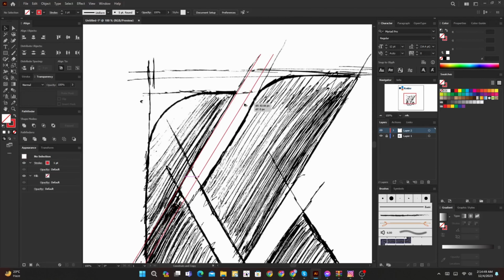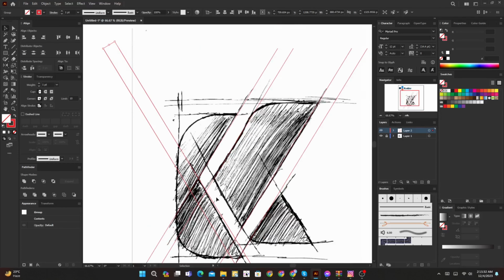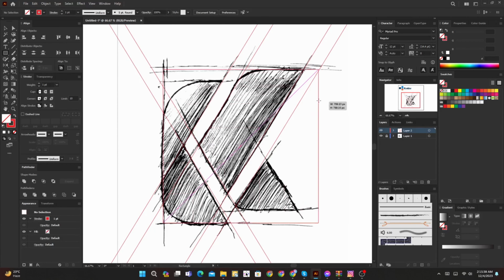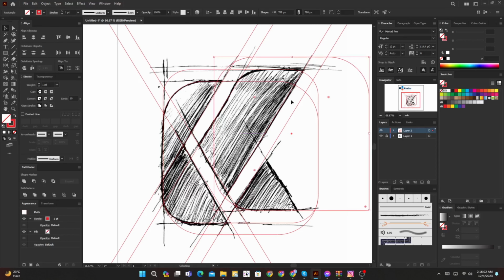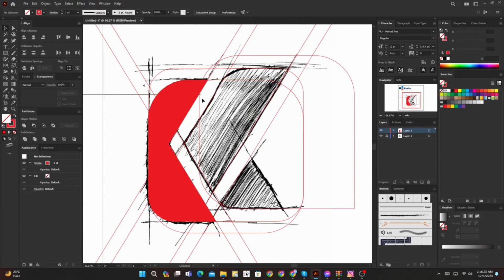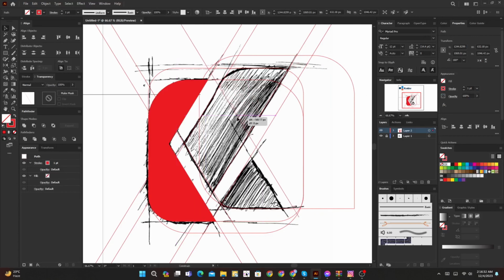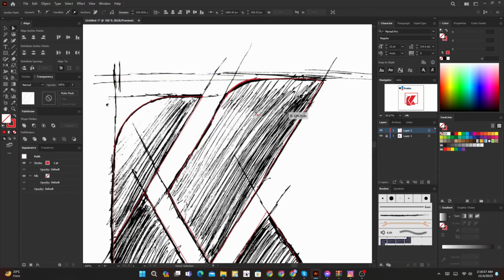How To Design Modern K Letter Logo Using sketch | Adobe Illustrator Tutorial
🎨 Dive into the world of logo design with our step-by-step tutorial on creating a modern and stylish K letter logo using Sketch and Adobe Illustrator! Whether you're a seasoned designer or just starting out, this tutorial will guide you through the process, from sketching your initial ideas to refining them in Illustrator.

🖌️ In this video, we'll cover essential design principles, tips for creating a memorable logo, and techniques for bringing your vision to life. Watch as we demonstrate the power of Sketch for ideation and Adobe Illustrator for precision and finesse in logo creation.